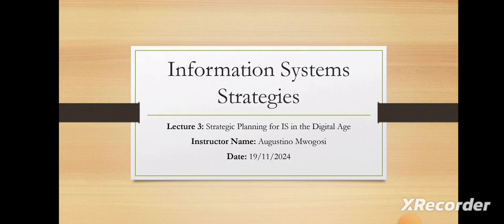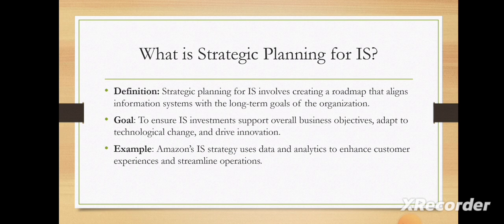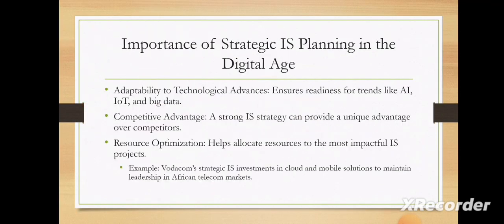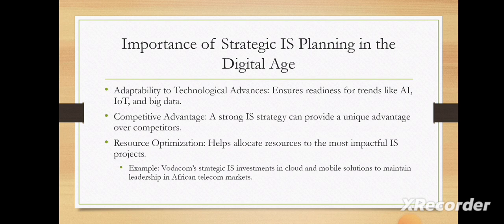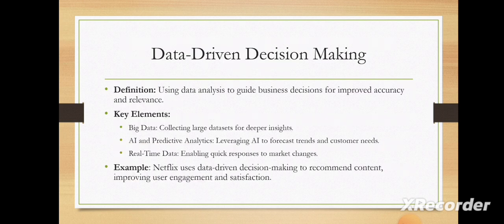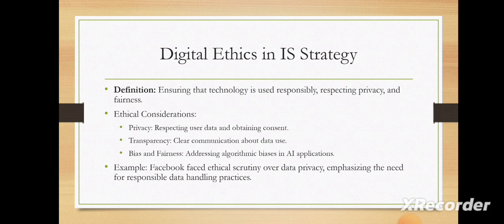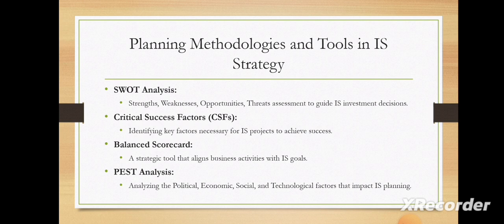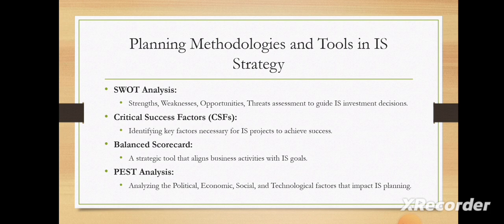Strategic Planning for Information System